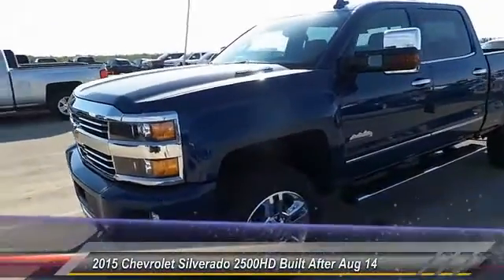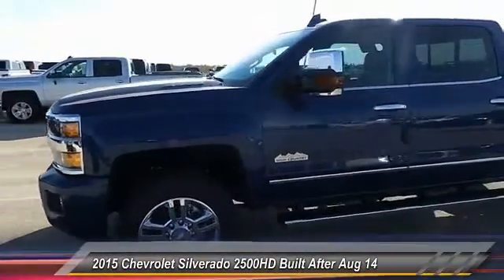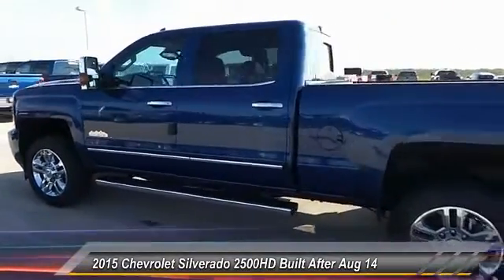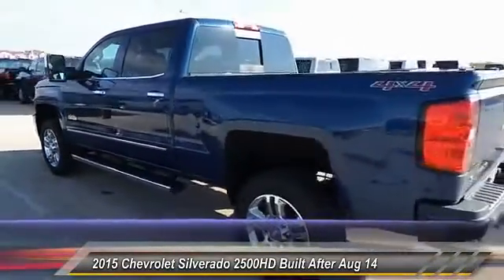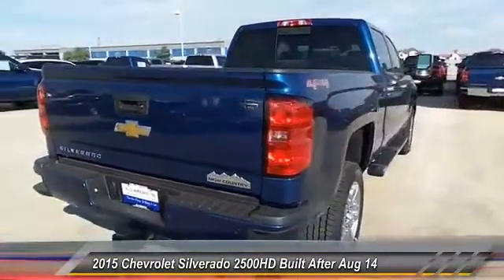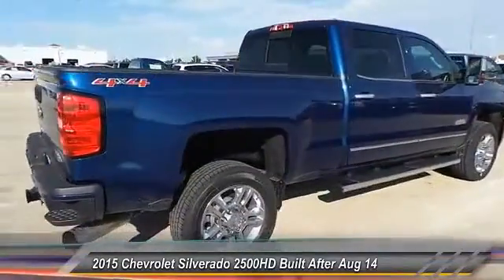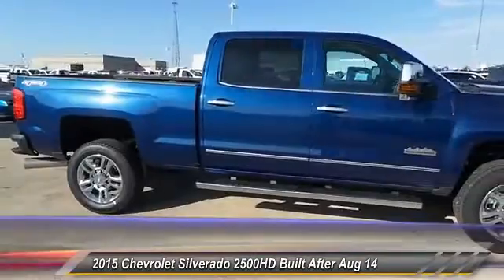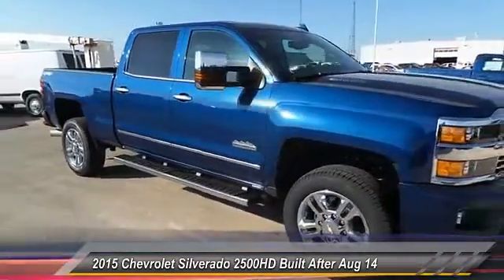2015 Chevrolet Silverado 2500HD Built After Aug 14 Odessa TX FF672379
2015 Chevrolet Silverado 2500HD Built After Aug 14 4WD Crew Cab 153.7 High Country

5020 N. John Ben Shepperd Parkway

Heated Leather Seats, Nav System, Entertainment System, Moonroof, ENTERTAINMENT PACKAGE, REAR SEAT DVD/BLU-RAY PLAYER, Turbo Charged Engine, 4x4. DEEP OCEAN BLUE METALLIC exterior and LEATHER interior, High Country trim. CLICK NOW! KEY FEATURES INCLUDE Leather Seats, 4x4, Heated Driver Seat, Cooled Driver Seat, Back-Up Camera, Running Boards, Premium Sound System, Onboard Communications System, Trailer Hitch, Chrome Wheels, Remote Engine Start, Dual Zone A/C, Heated Seats, Heated Leather Seats, Heated/Cooled Seats. Privacy Glass, Keyless Entry, Electronic Stability Control, Alarm, Bucket Seats. OPTION PACKAGES DURAMAX PLUS PACKAGE includes (LML) Duramax 6.6L Turbo Diesel V8 engine, (MW7) Allison 1000 6-speed automatic transmission, (GT4) 3.73 rear axle ratio, (K05) engine block heater, (K40) exhaust brake and (IO6) Chevrolet MyLink 8 Diagonal Color Touch audio system with Navigation (Includes (Y65) Driver Alert Package, (JF4) power adjustable pedals and (UVD) heated leather steering wheel. ENTERTAINMENT PACKAGE, REAR SEAT DVD/BLU-RAY PLAYER with 9.2 inch LCD display, 2 sets of wireless headphones and A/V remote control, SUNROOF, POWER, DEEP OCEAN BLUE METALLIC, MIRRORS, OUTSIDE MEMORY EQUIPPED HEATED POWER-ADJUSTABLE VERTICAL CAMPER UPPER GLASS, POWER-FOLDING AND MANUAL EXTENDING, CHROME. Includes integrated turn signal indicators consisting of 51 square inch flat mirror surface positioned over a 24.5 square inch convex mirror surface with a common head and lower convex spotter glass (convex glass is not heated and not power-adjustable) and addition of Auxiliary cargo lamp for backing up (helps to see trailer when backing up with a trailer) and amber auxiliary clearance lamp, SUSPENSION PACKAGE, STANDARD includes 51mm twin tube shock absorbers and 33mm front stabilizer bar (STD), DRIVER ALERT PACKAGE includes Lane Departure Warning Plus TT&L and fees. Price contains all applicable dealer incentives and non-limited factor